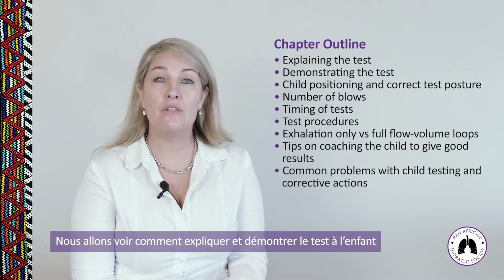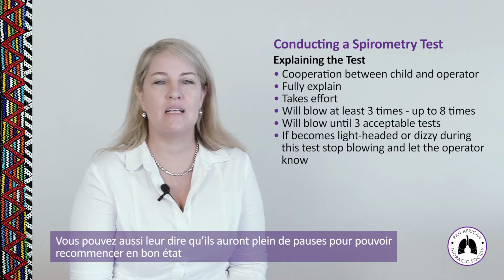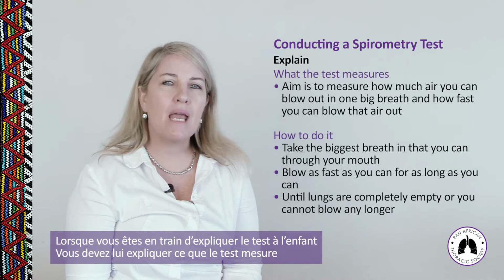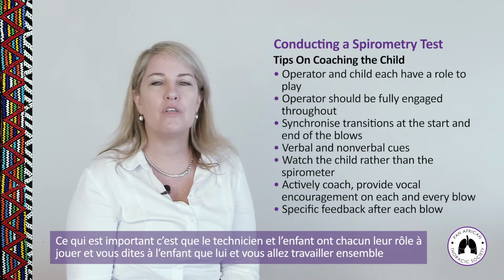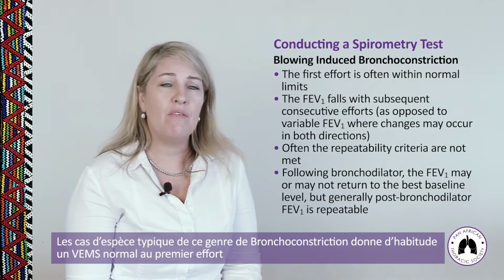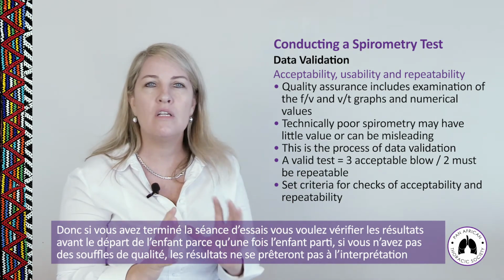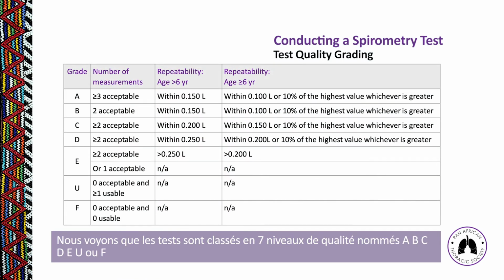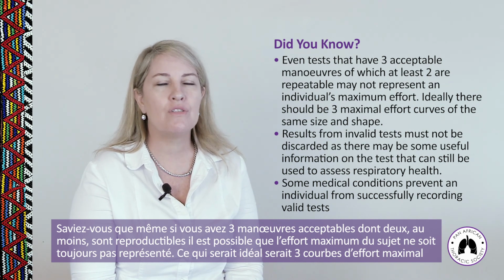Chapter 7 - French Subtitles